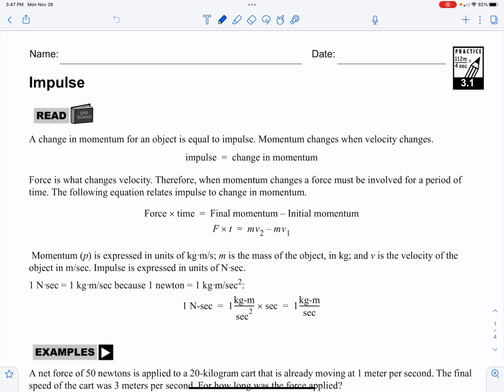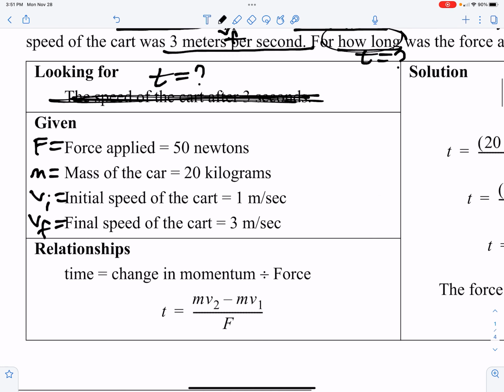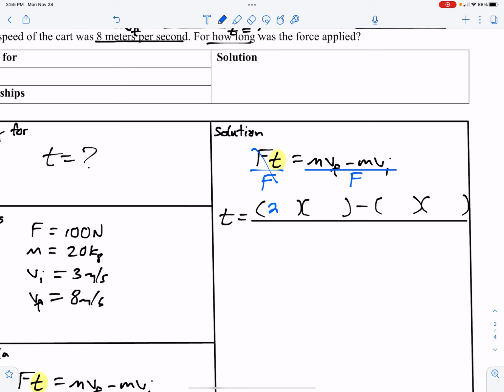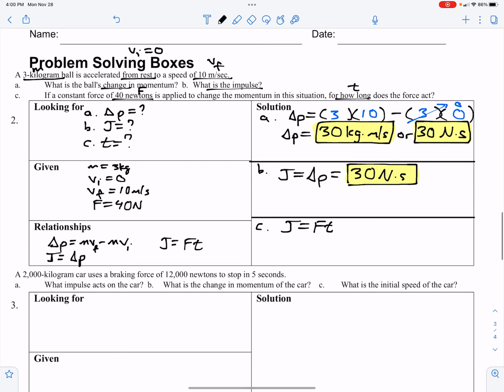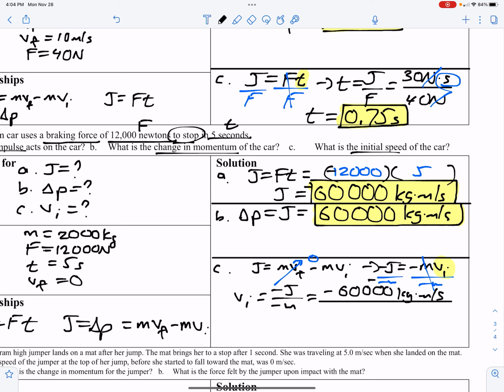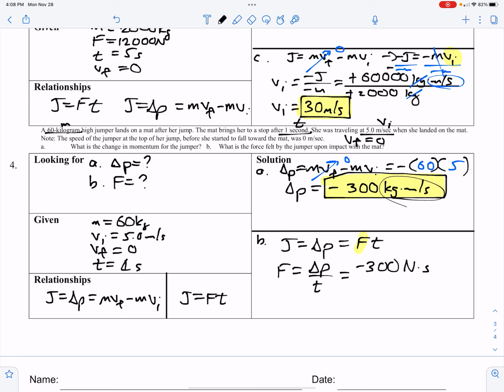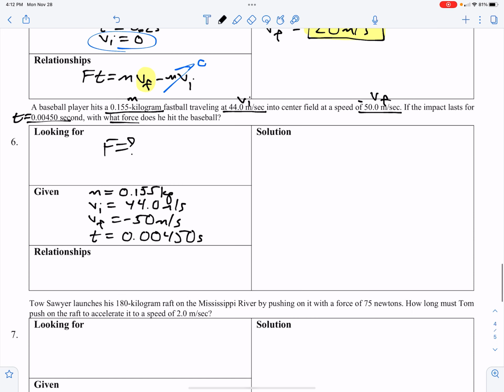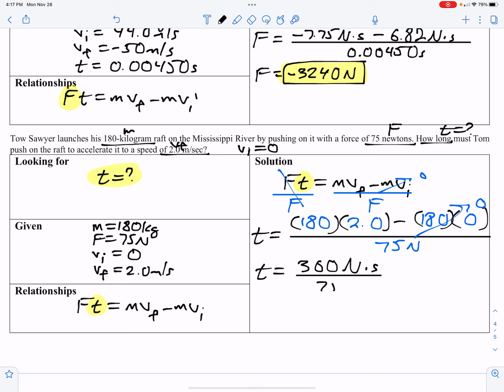Skills Practice 3.2 - Impulse Tutorial